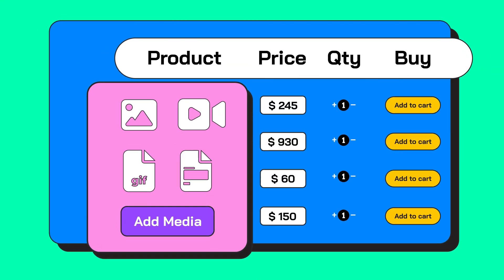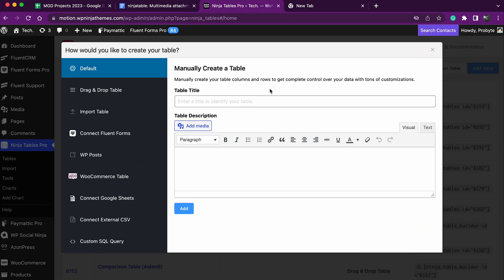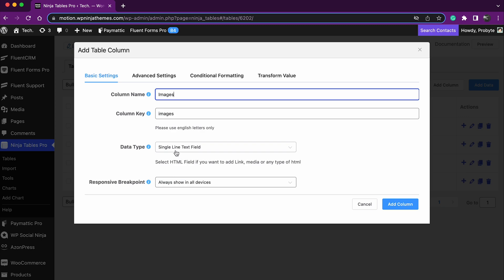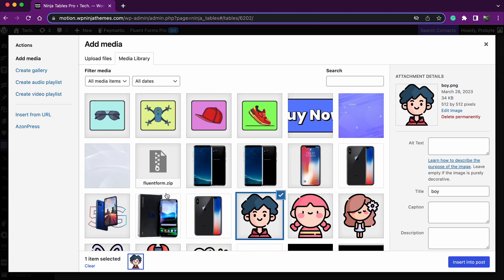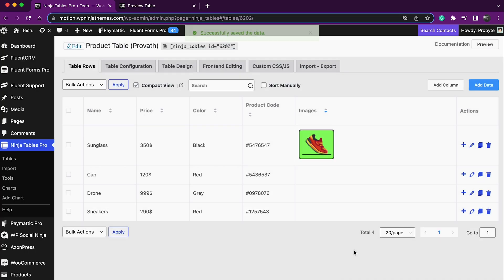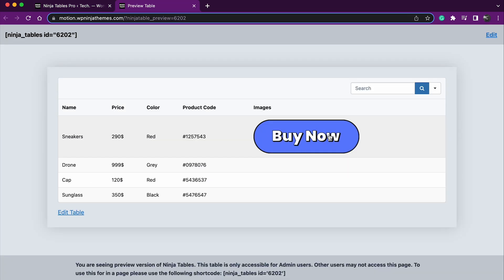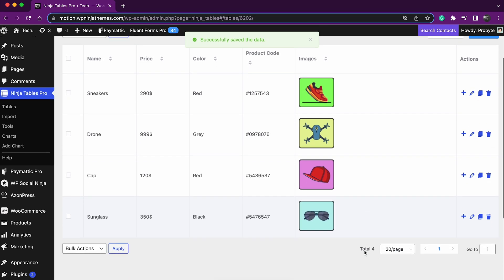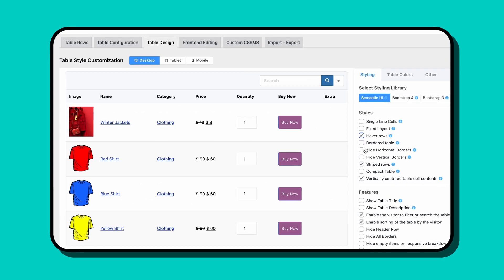How to Add Photos, Videos or Any Kind of Multimedia to your Tables | Ninja Tables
Ninja Tables is the ultimate solution for Media-Rich wordpress tables. As a data table with an image, video, or any attachment is more engaging than texts in rows/columns. Ninja Tables even lets you add audio! Upload an image or icon and resize it to match the table. Both advanced and basic versions of Ninja Tables allow images and icons in tables. You can even insert a link on the image.Even IMDb review tables or an online site for music can use this feature to add audio or video attachments.